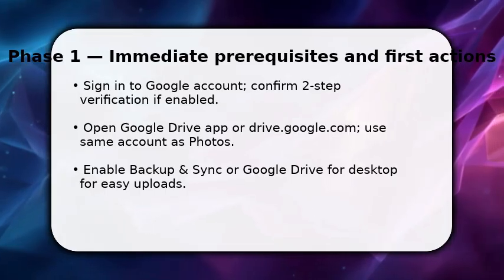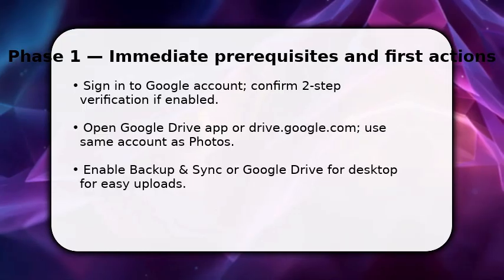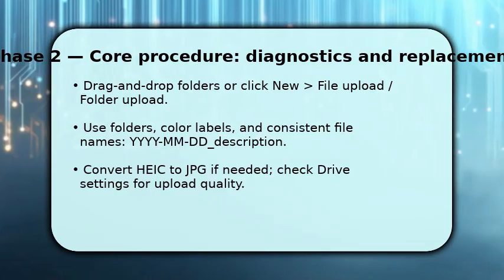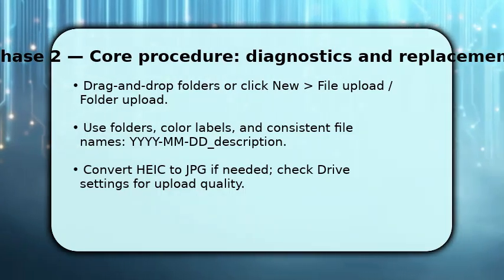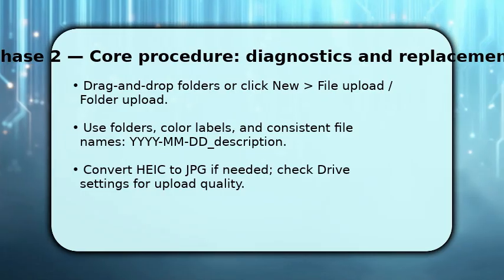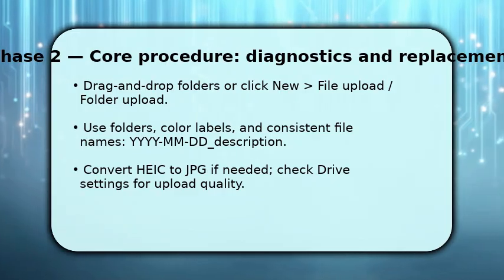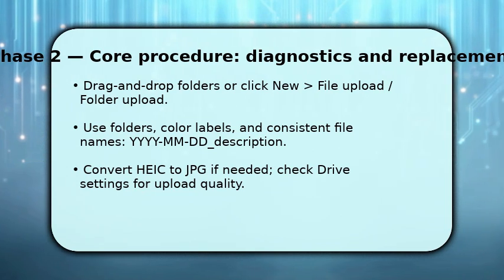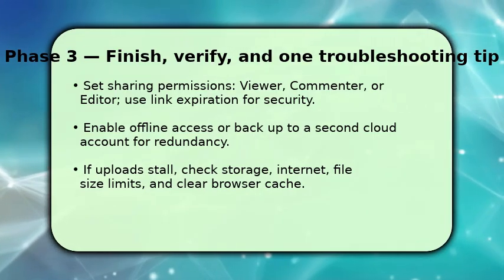How to Photos Google Drive (full Guide)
How to Photos Google Drive (full Guide) | 🔒 Surfshark VPN Deal — Stay private and secure. $1.99/mo + 3 Months Free ▸

Discover the step-bythy process of uploading and organizing photos to Google Drive with our comprehensive guide. Learn tips for efficient file management, sharing options, and integrating your images into various projects.